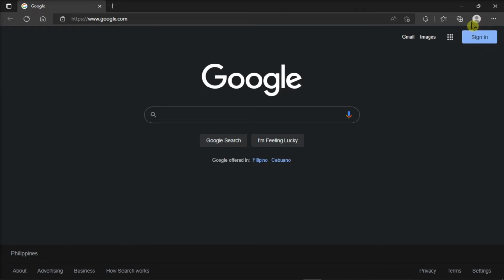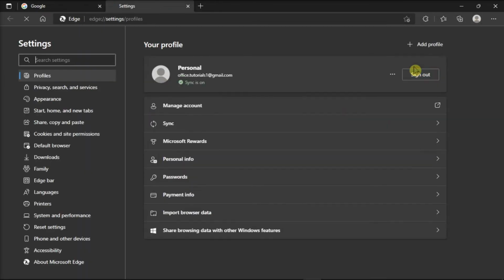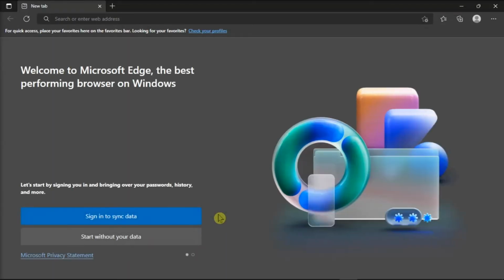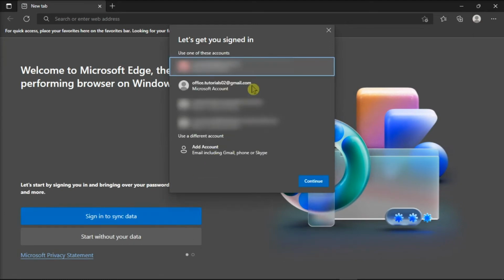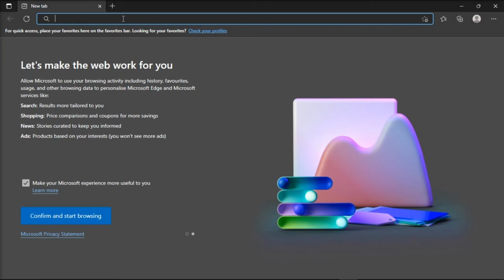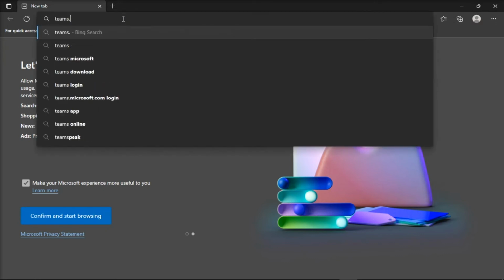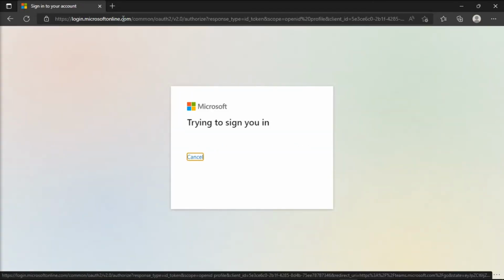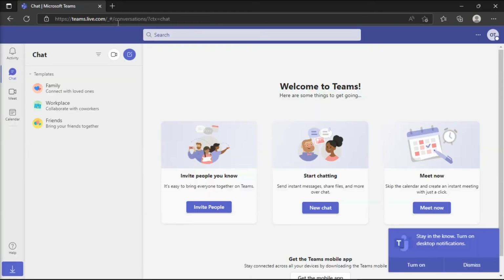MS Teams - LOGIN to SECONDARY Work or School Account (work-around)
Are you trying to login to a second school or business account, but getting a message that says something like, "You cannot add another work or school account to teams at the moment." ?   Then follow this tutorial as a work-around so you can sign into your 2nd account on the same computer!